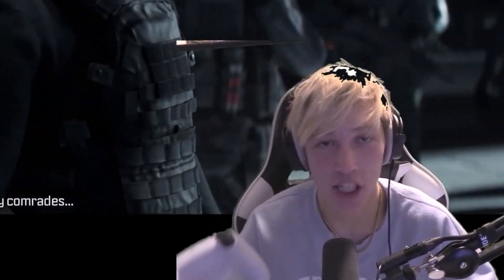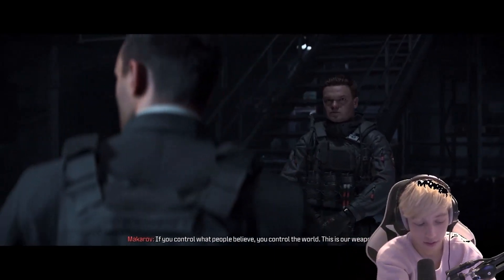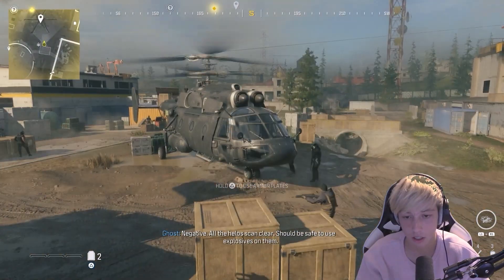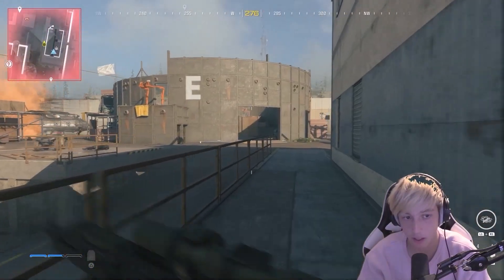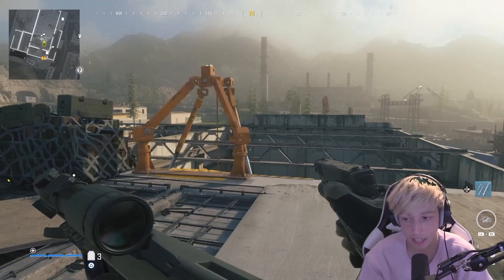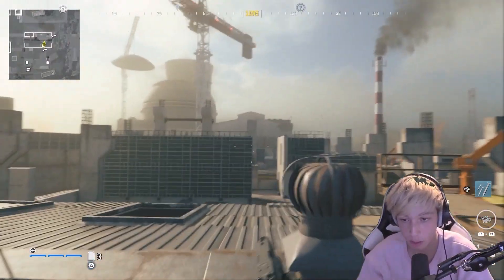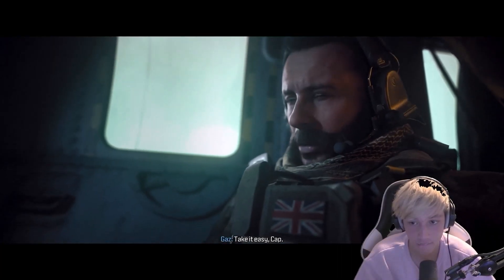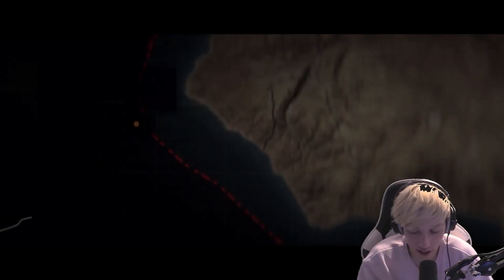Call Of Duty MW3 (Part 3)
CALL OF DUTY: MW3 Gameplay Walkthrough Part 3 w/ MelloStruck!

► I Upload Daily GAMING Videos Including Shorts!